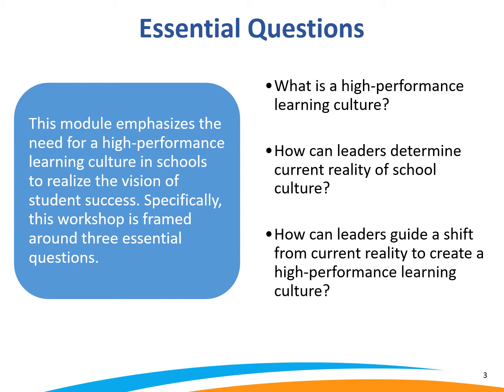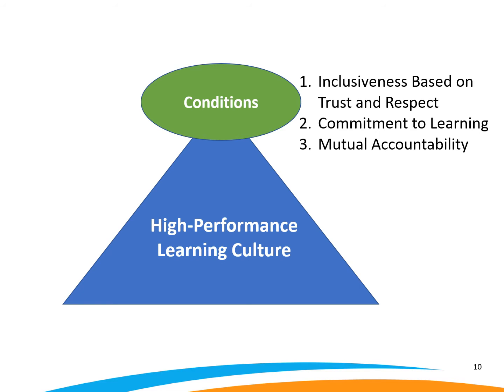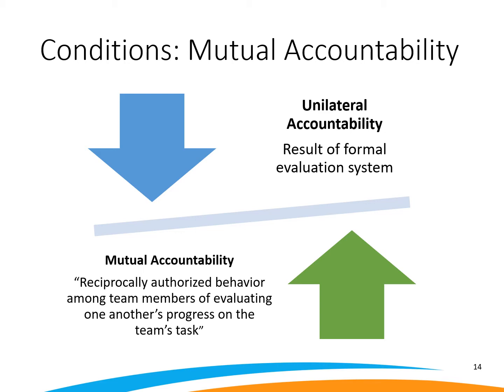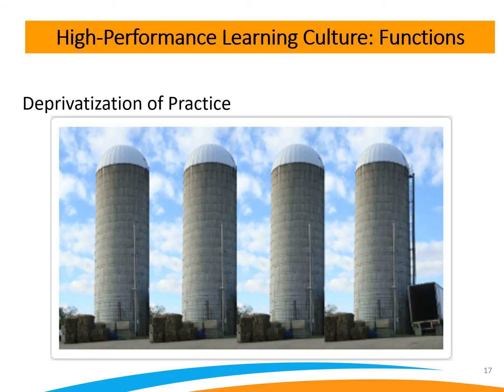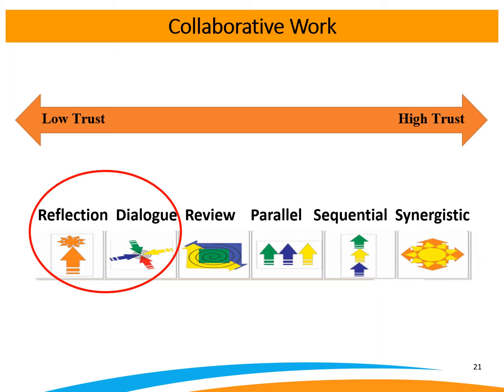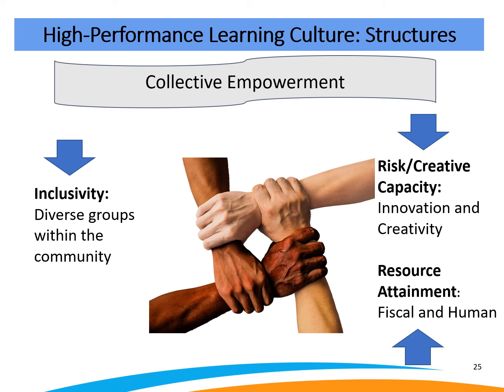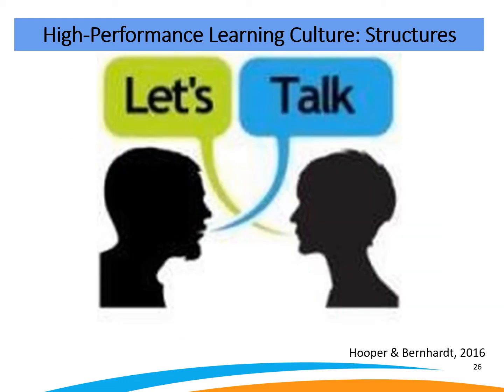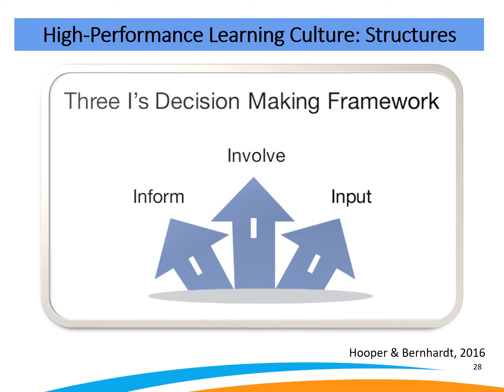Create a High Performance Culture for Learning - Module Summary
This video serves as the final wrap-up for the session that was disrupted by the recent storm.